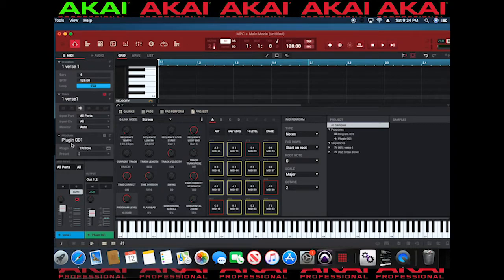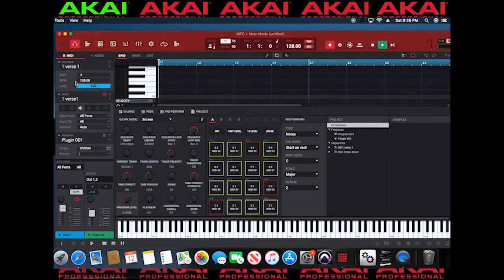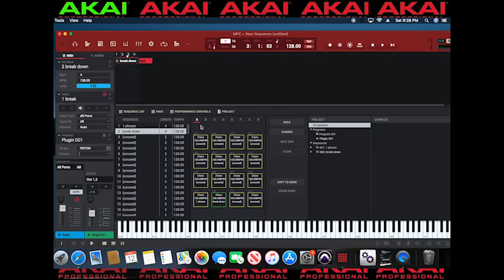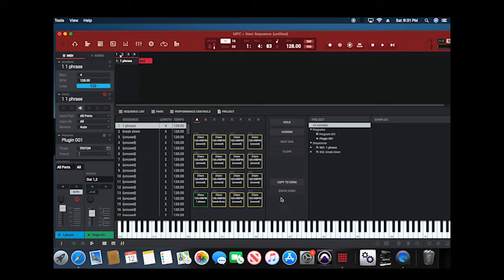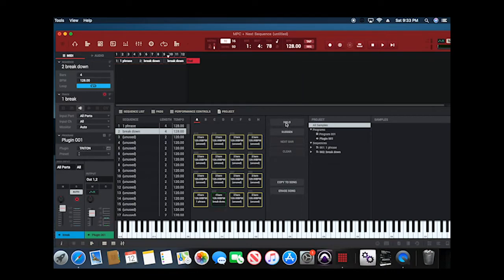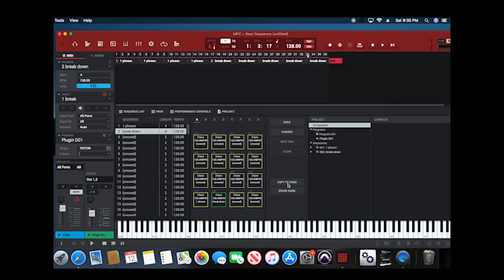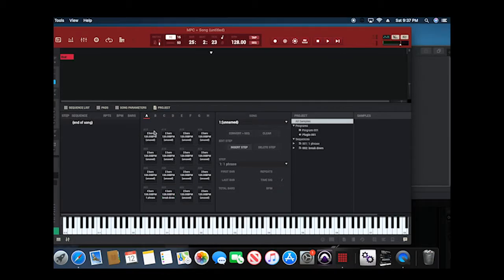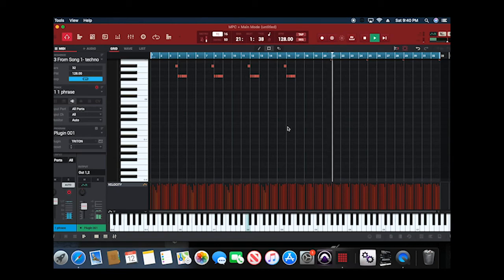Akai Mpc Software Creating Songs From Sequences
Akai Mpc Software Creating Sequences into Songs